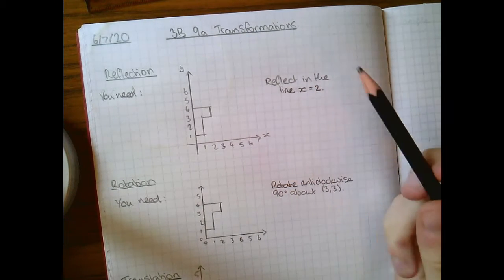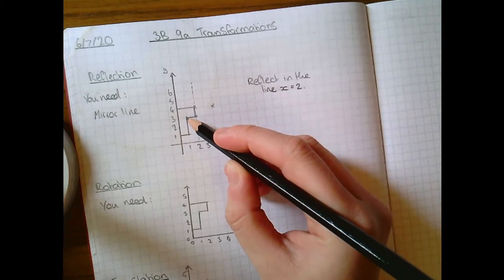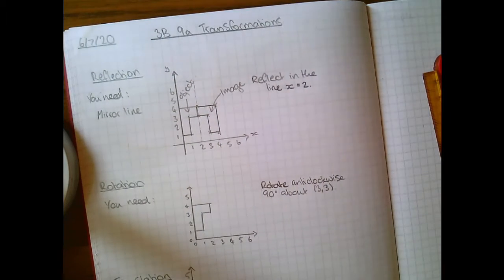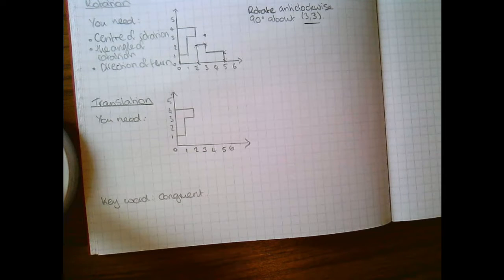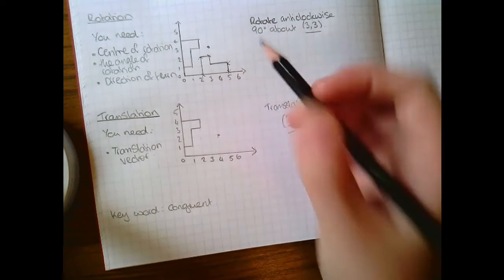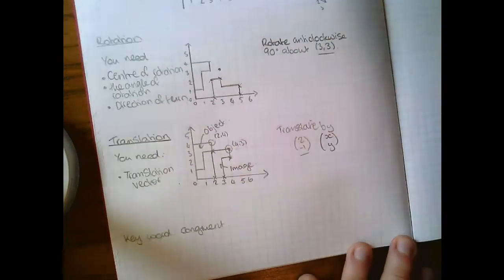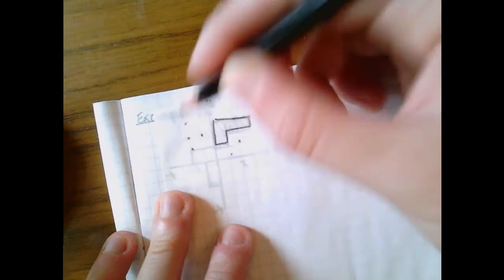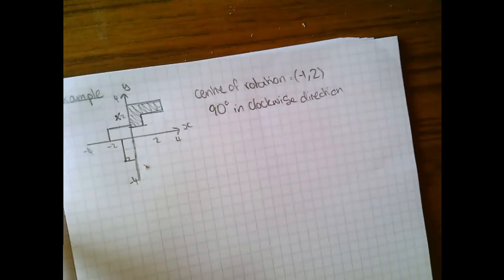3B 9a Transformations